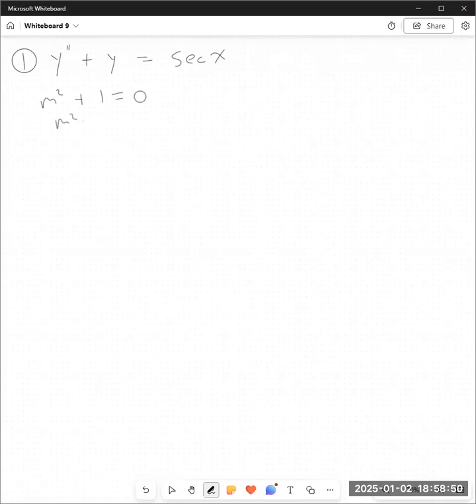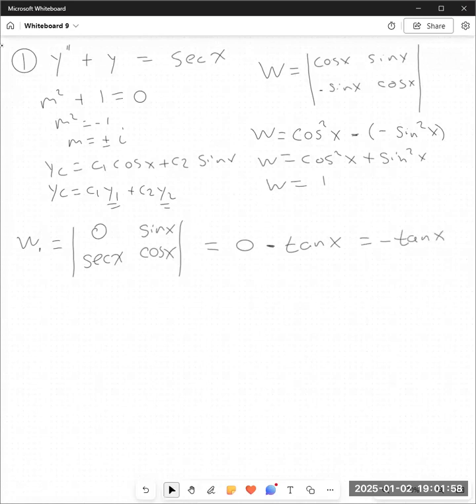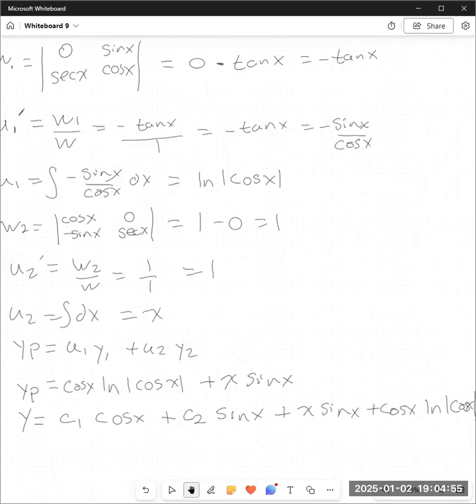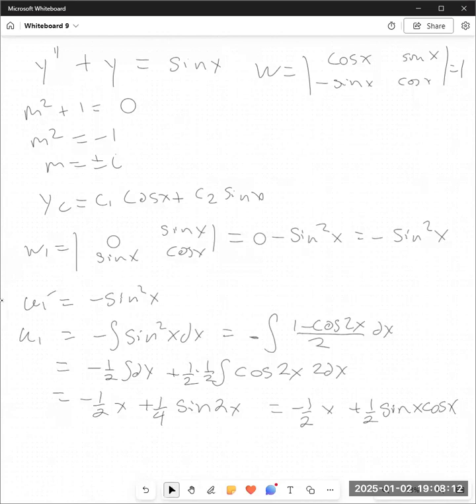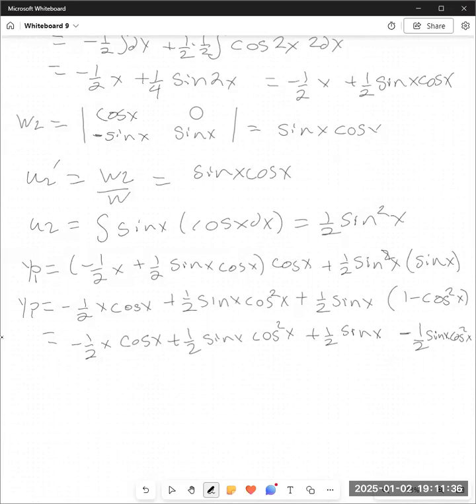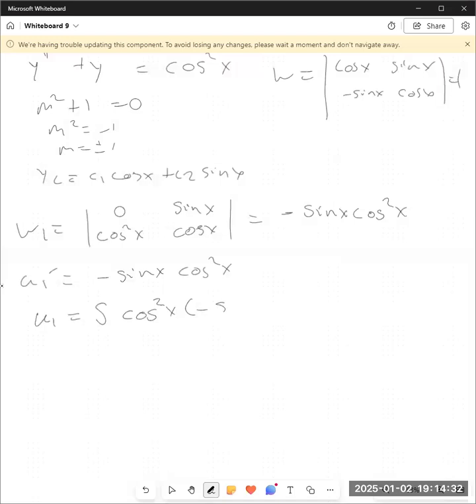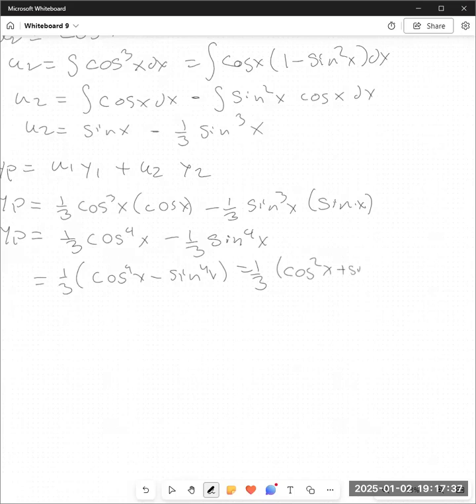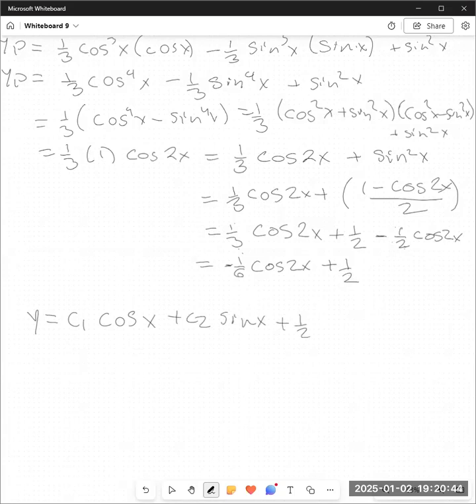Variation of Parameters (Part 1)